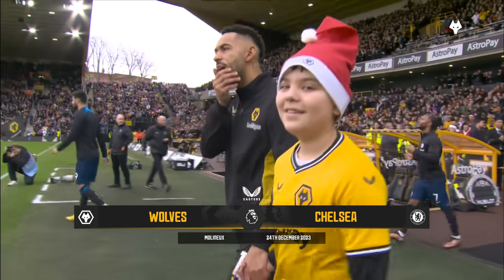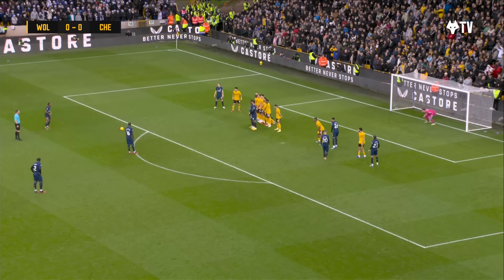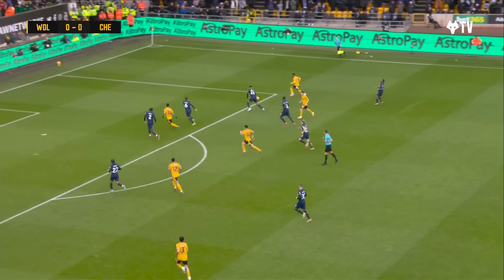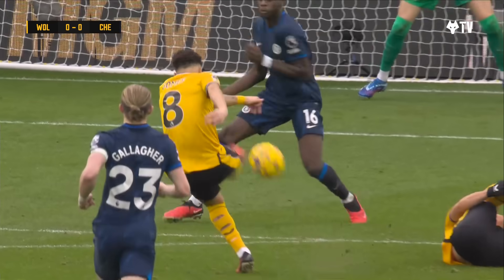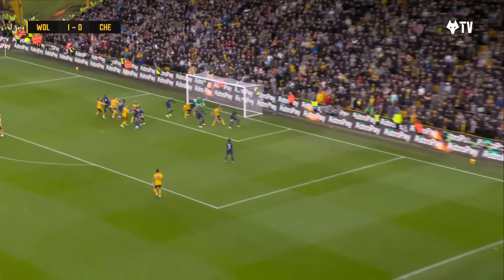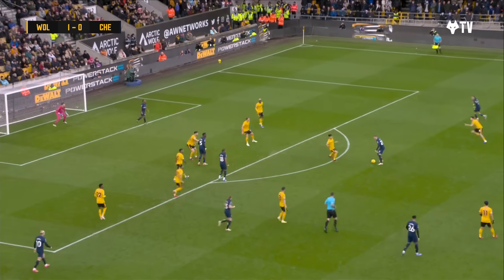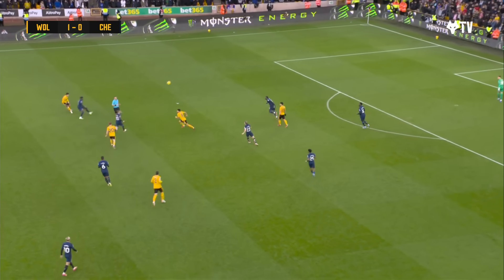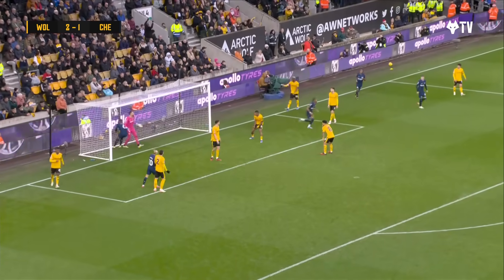Three festive points! | Wolves 2-1 Chelsea | Extended Highlights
Wolves took all three points at Molineux on Christmas Eve thanks to goals from Mario Lemina and Matt Doherty. Watch back the Extended Highlights from the festive fixture here.